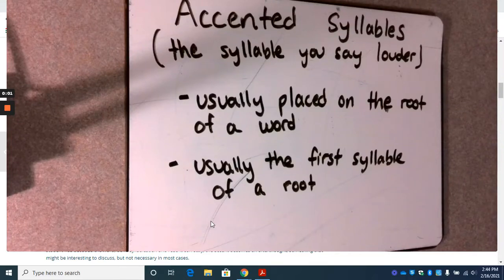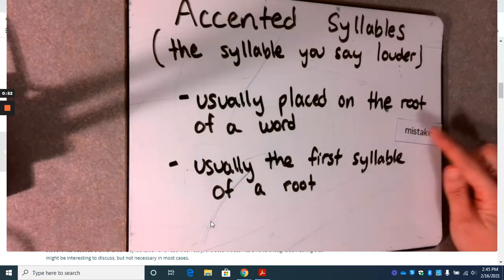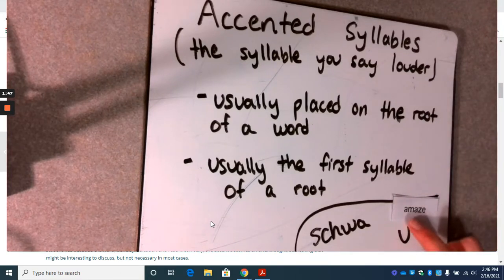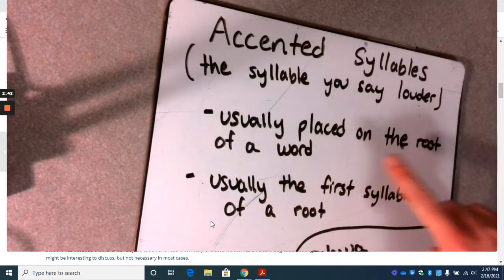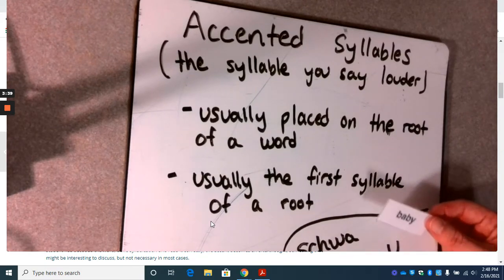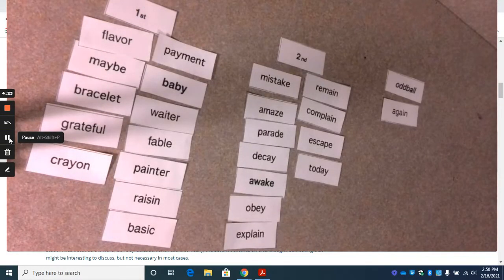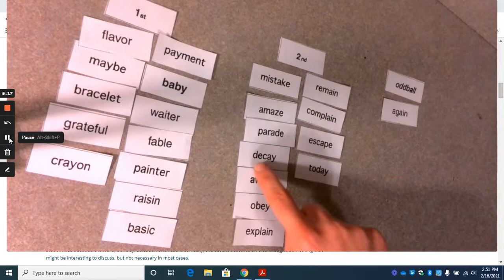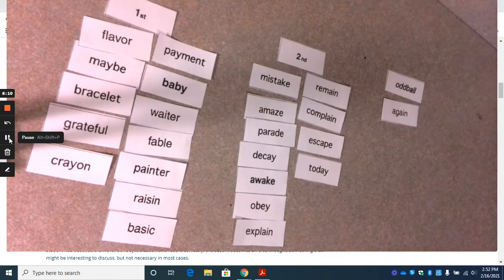Identifying accented syllables -long a